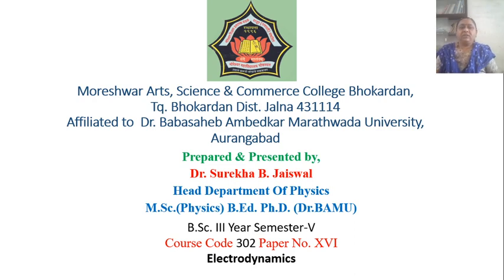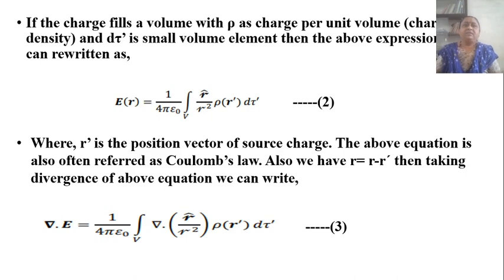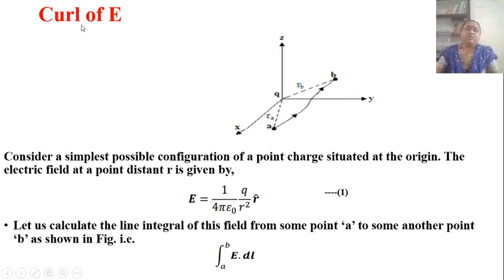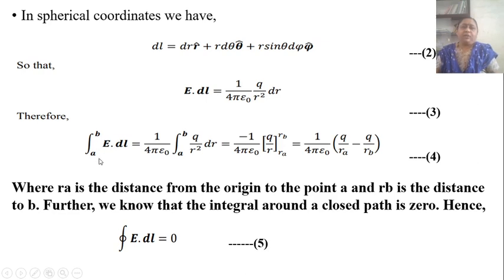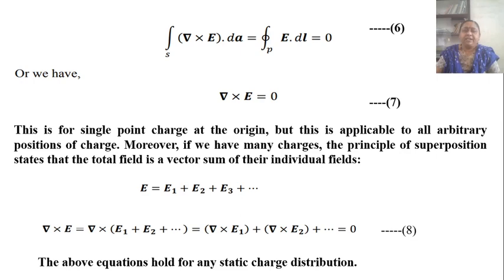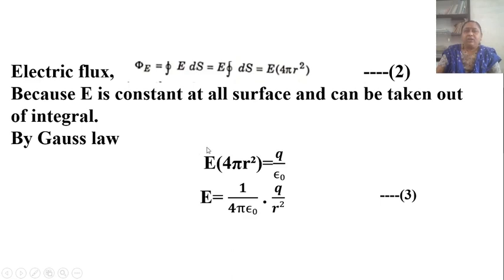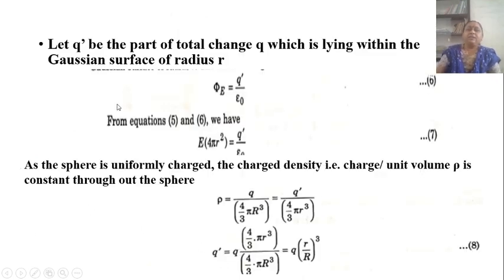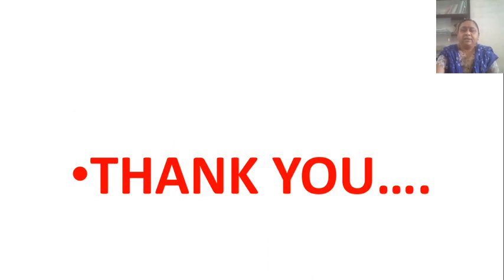B.Sc. III Year Semester- V, (Electrodynamics) Chapter.1 Electrostatics Lecture No.3